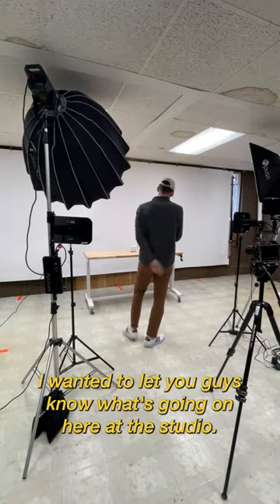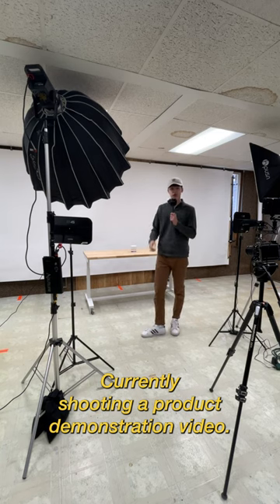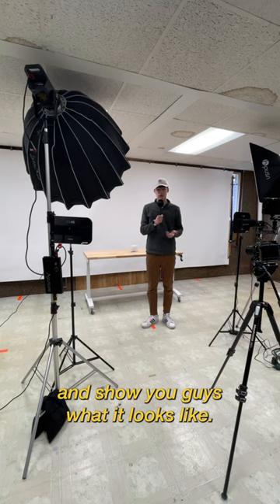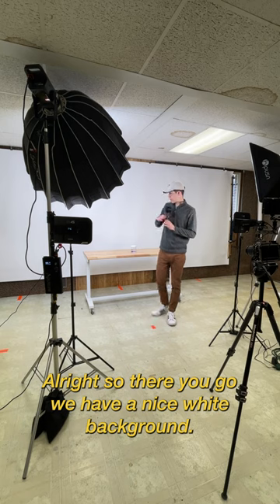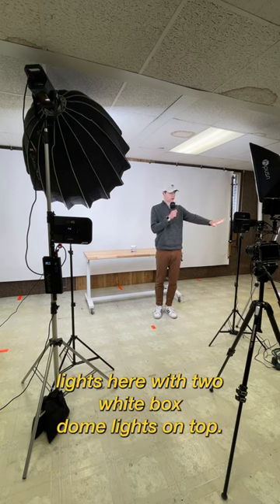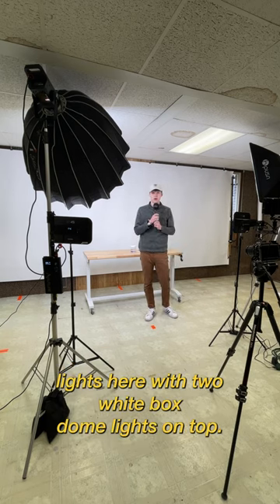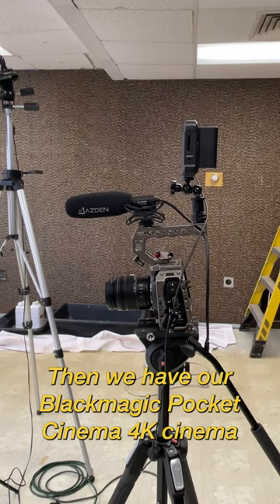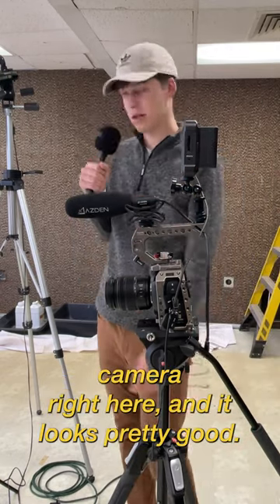Black Magic Cinema Camera Studio SETUP | March 31st | Day In The Life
Day in the life march 31st. I set up a white background product demo studio.